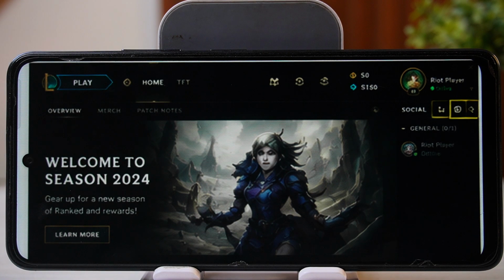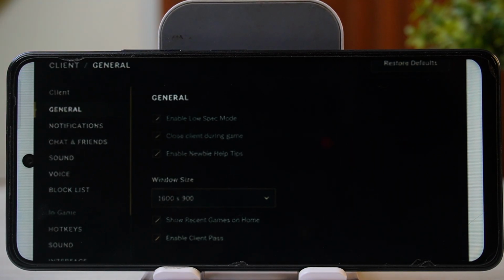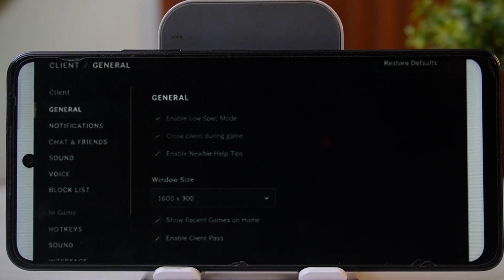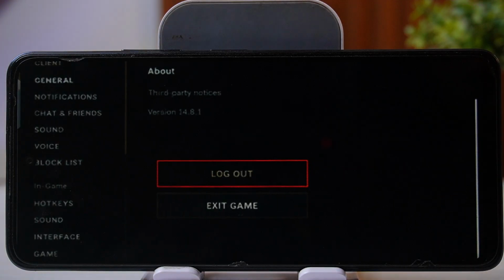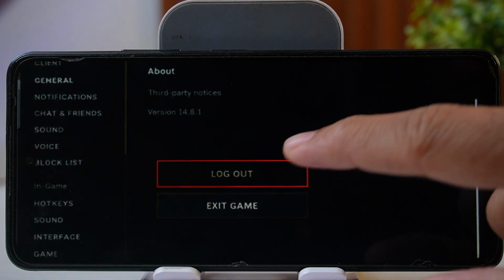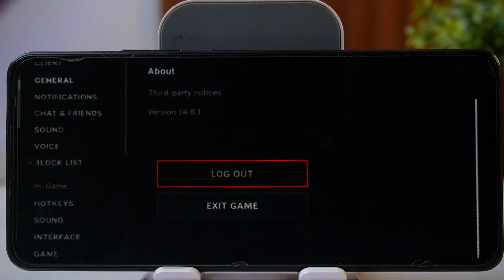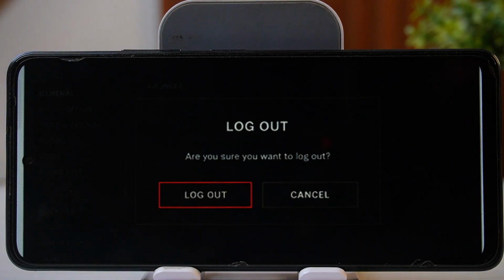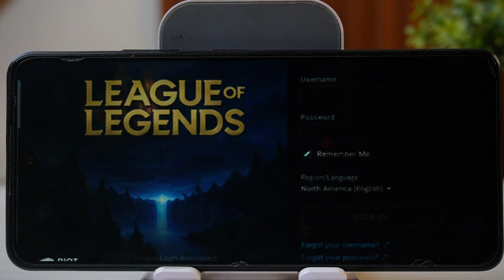How to Log Out of League of Legends 2026 | Step-by-Step Guide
In this step-by-step guide, you will learn how to log out of the League of Legends account in 2026. This tutorial is designed to help players safely sign out of their Riot Games account on PC while managing sessions across the Riot Client and related services.

You will be guided through the logout process including how to exit the Riot Client, sign out of your account, and ensure your session is fully closed. The video also explains what to do if you are stuck in an active login session, cannot find the logout option, or need to switch accounts safely without losing progress.

If you use League of Legends for ranked matches, competitive gameplay, or team-based strategy battles, this guide will help you log out correctly and securely without confusion.

League of Legends logout, how to log out League of Legends, LoL sign out, Riot Client logout, League of Legends account logout 2026, PC game logout guide, Riot Games account switch, how to disconnect League of Legends, LoL account security, game launcher sign out guide, League of Legends tutorial step by step, gaming help, LoL support guide